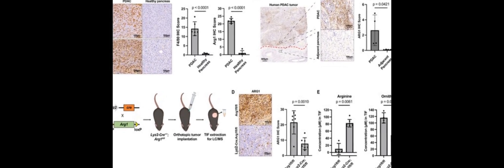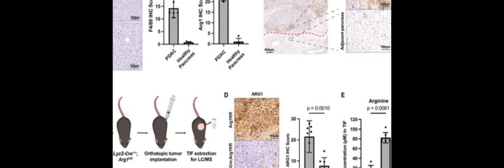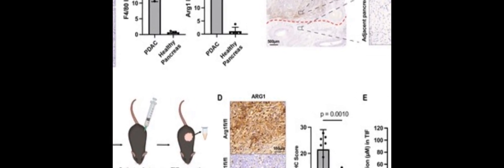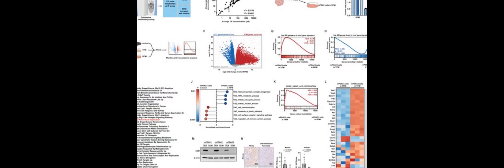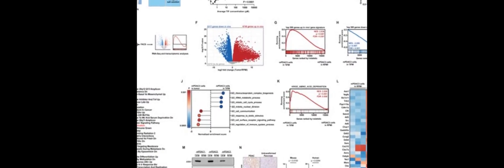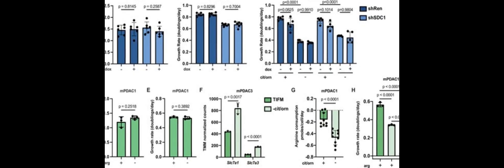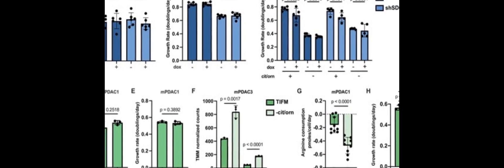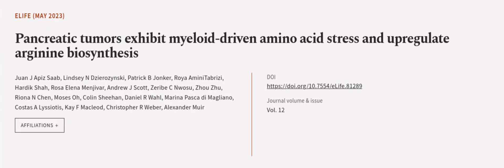Pancreatic tumors exhibit myeloid-driven amino acid stress and upregulate arginine bi... | RTCL.TV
### Keywords ###

### Article Attribution ###
Title: Pancreatic tumors exhibit myeloid-driven amino acid stress and upregulate arginine biosynthesis
Authors: Juan J Apiz Saab, Lindsey N Dzierozynski, Patrick B Jonker, Roya AminiTabrizi, Hardik Shah, Rosa Elena Menjivar, Andrew J Scott, Zeribe C Nwosu, Zhou Zhu, Riona N Chen, Moses Oh, Colin Sheehan, Daniel R Wahl, Marina Pasca di Magliano, Costas A Lyssiotis, Kay F Macleod, Christopher R Weber ,and Alexander Muir

### Video Timestamps ###
0:00:00 - Summary
0:01:07 - Title
0:01:14 - Outro
0:01:19 - End